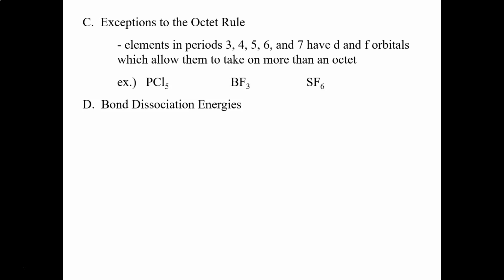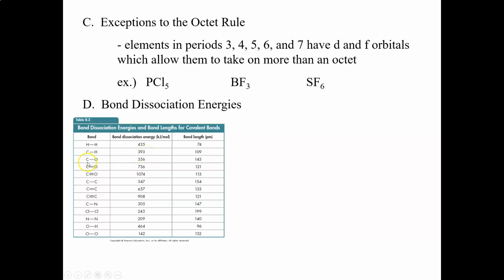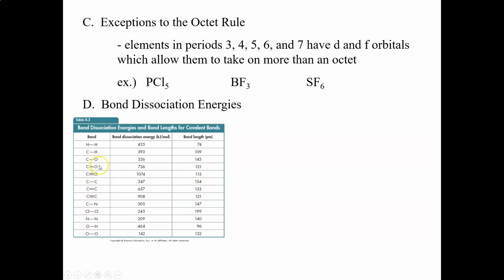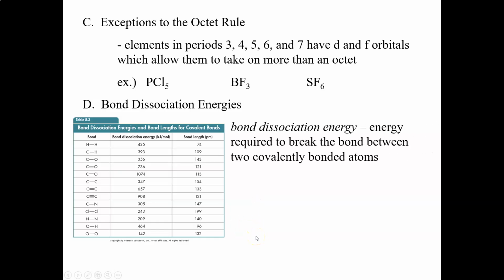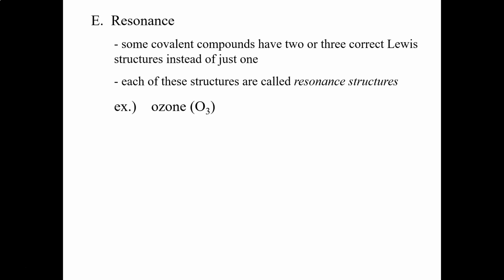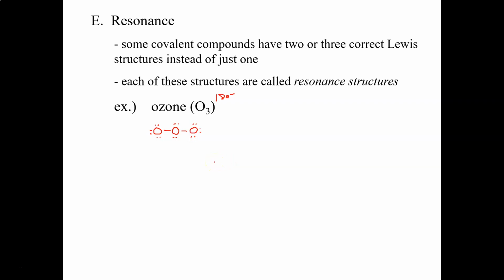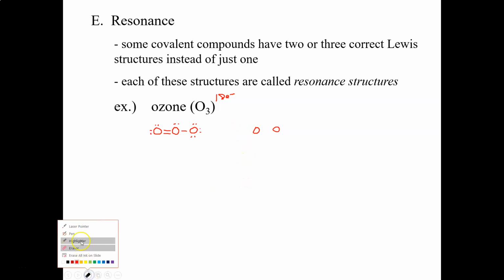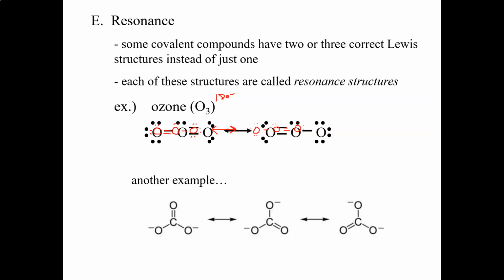Chem e Notes Ch 8 Covalent Bonding Part 3